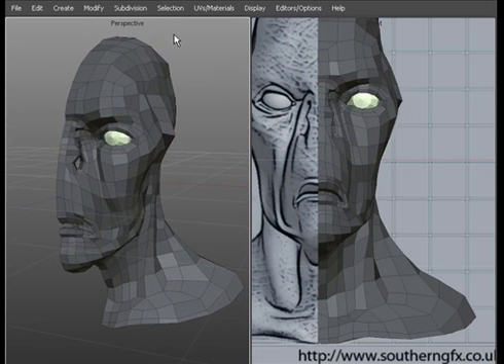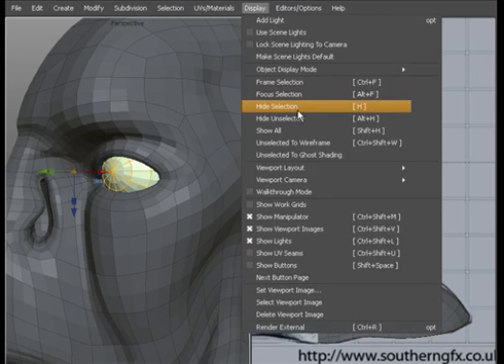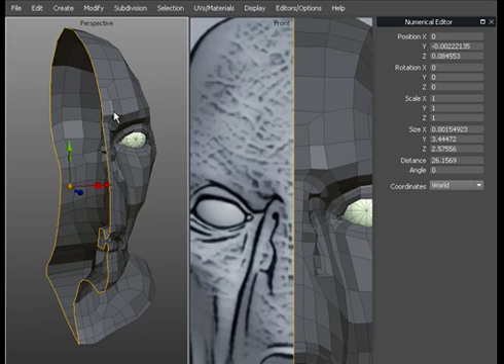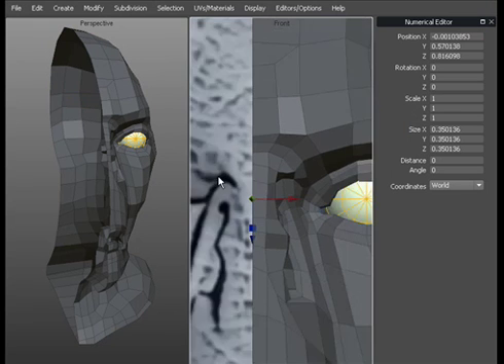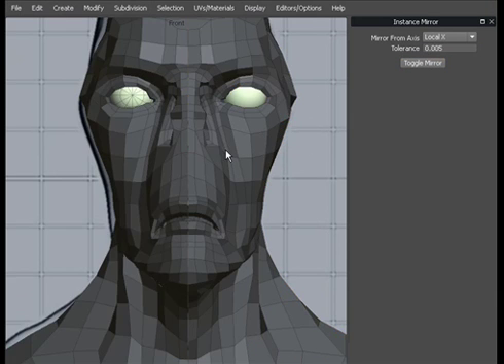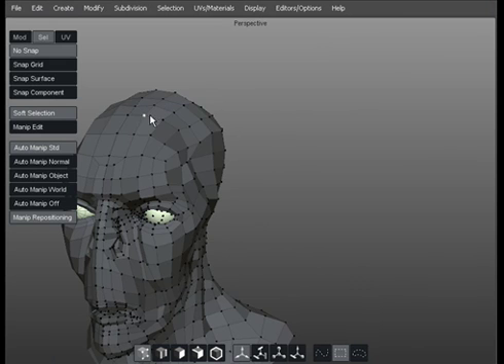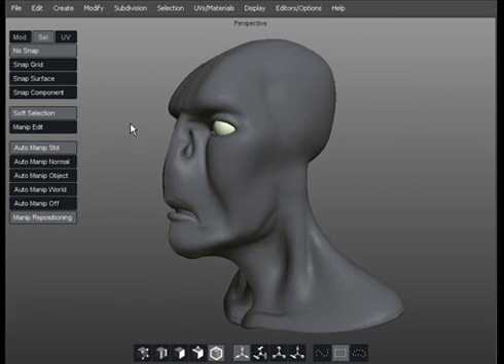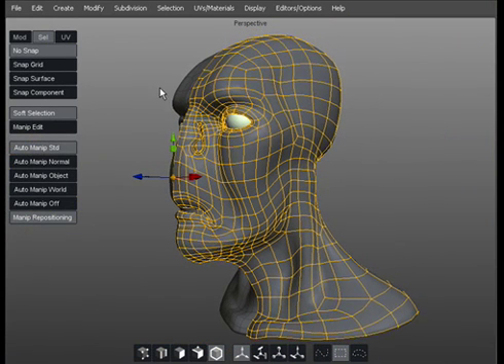Glen Southern's Alien - Part 9 of 9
Point-by-point modeling series in which Glen Southern models an alien.

Final Touches: Glen adds finishing touches to the head.